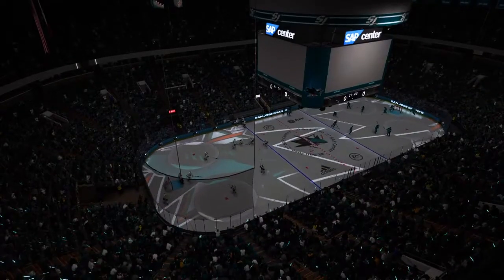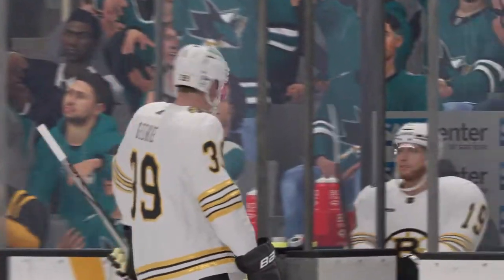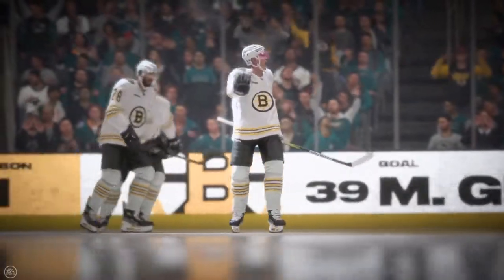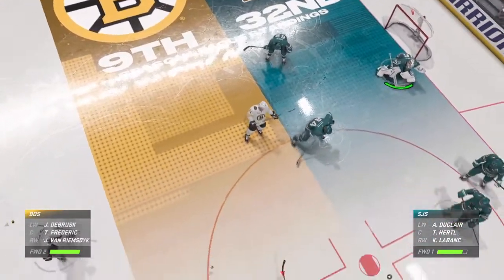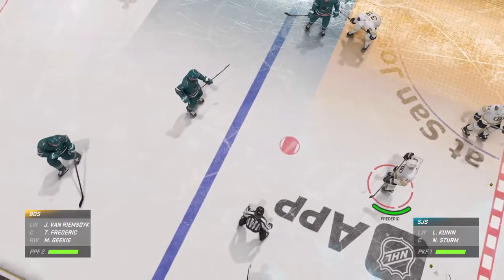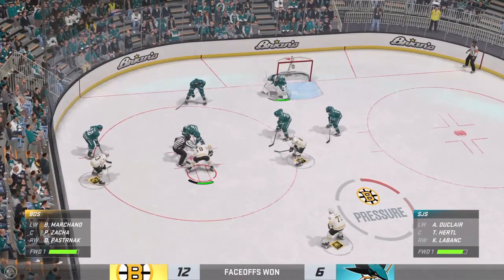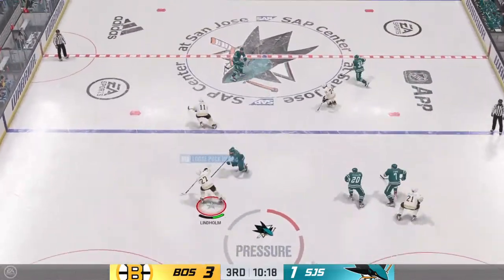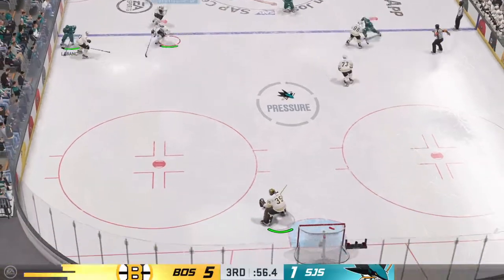NHL 24 PS4. 2023-2024 REGULAR SEASON 10.19.2023: Boston BRUINS VS San Jose SHARKS !